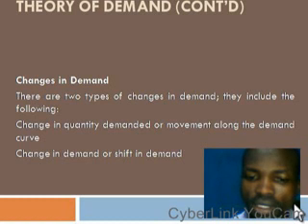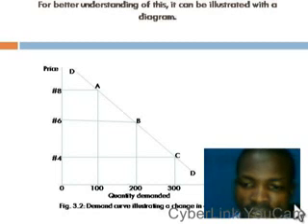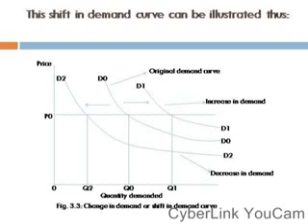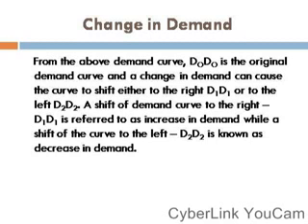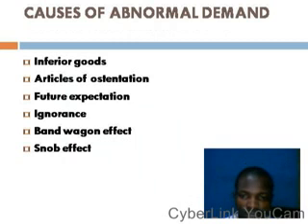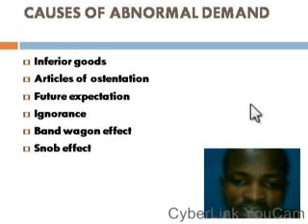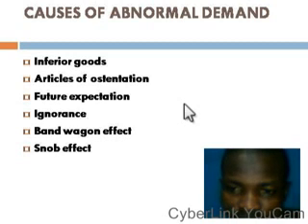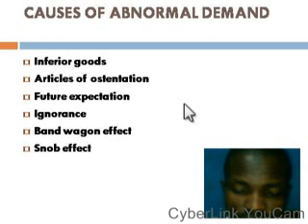THEORY OF DEMAND CONT'D